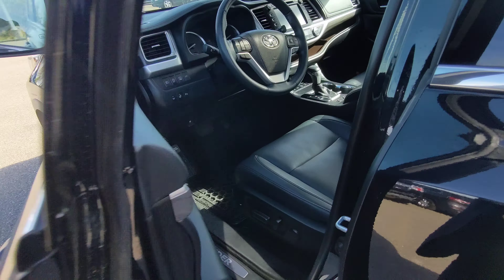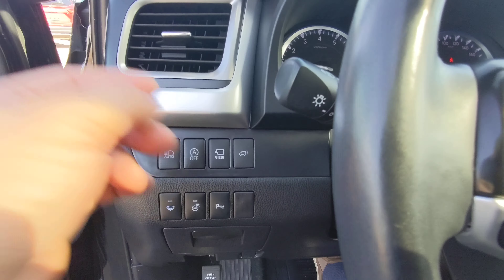2019 Toyota Highlander Limited - Go Nissan North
2019 Toyota Highlander Limited - Go Nissan North